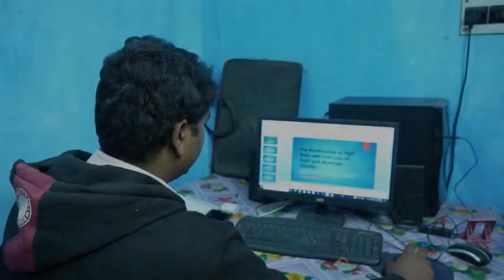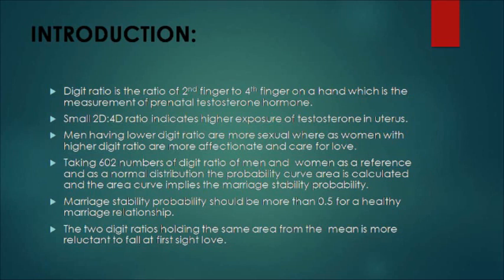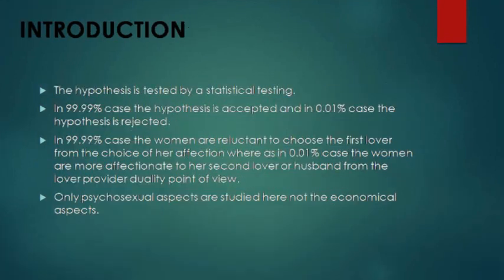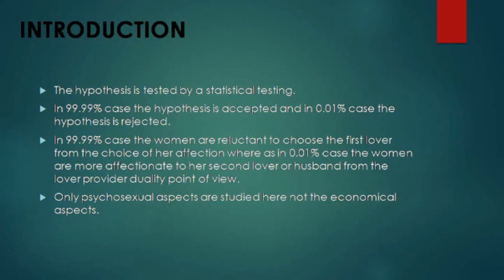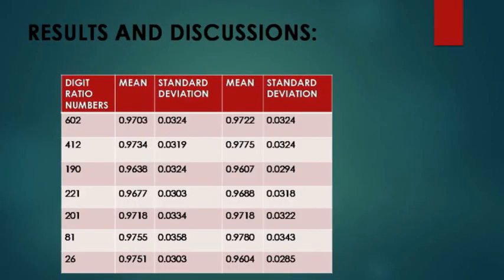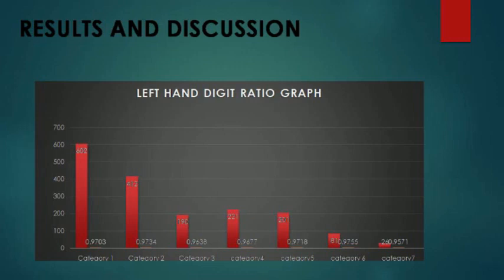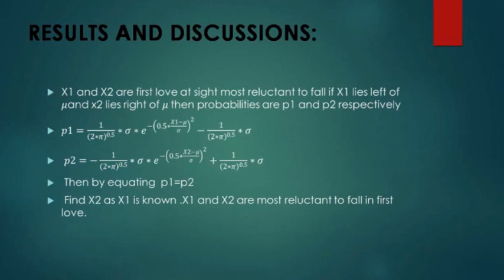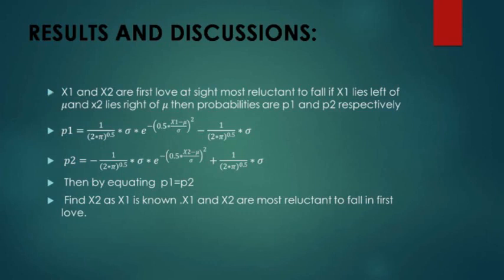Tanujit Mondal | India | SciTech Neuro-Mental Health 2024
Talk on The Relationship of Digit Ratio with First Love at Sight and Marriage Stability

Tanujit Mondal is an independent researcher, a civil engineer, a structural designer and a homeopathic practitioner. He has seen the first dawn on earth on 4:28 pm on the day of 22 th february,1994 at Madhya Kalyanpur in Baruipur. Getting over in his early life proverty and mis fortune he was succeded to pass the Madhyamik Exam in 2009 from Baruipur High school and passed higher secondary exam from same school in 2011.After schooling he passed his graduation in civil engineering from Nit Durgapur in 2015. After graduating he was diagonised as having Psychosis and admitted to mental hospital twice. In 2021 he was able to pass the GATE 2021 examination. He then joined for IIEST shibpur to pursue M.Tech in Civil Engineering but left it before final semester. In 2022 while in M.tech he thought the research work and did so. There exists a verse from Sri Mahat Bhagabat Gita “Hey knowledge you flow from soul to soul” which is his principal in life